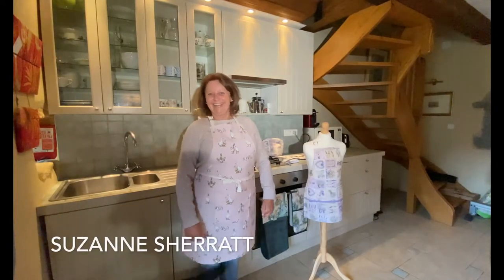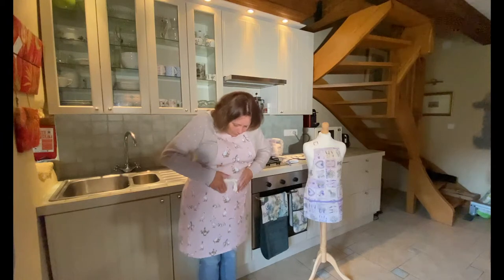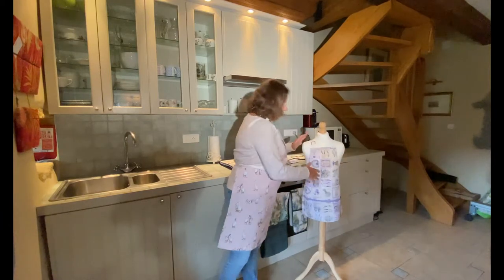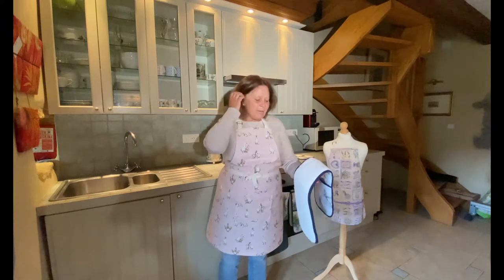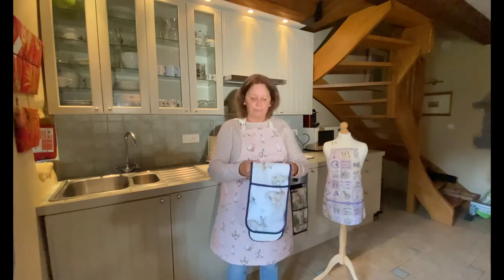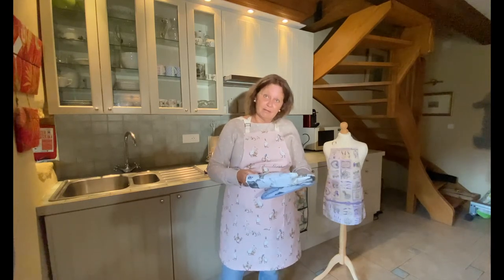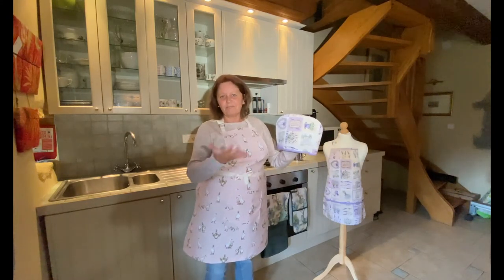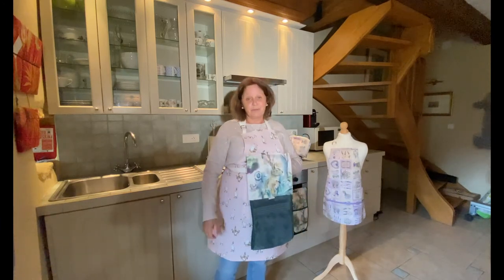Suzanne Sherratt Interview Part 2 - Products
2nd Part of the Suzanne Sherratt interview 2021

An introduction to the Suzanne Sherratt brand by the lady herself